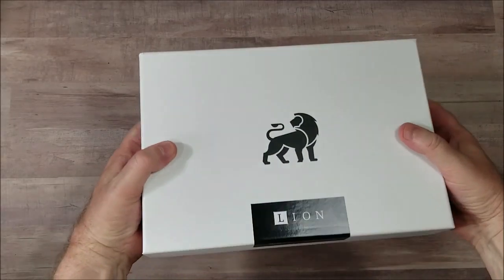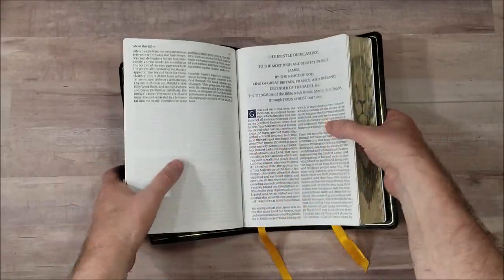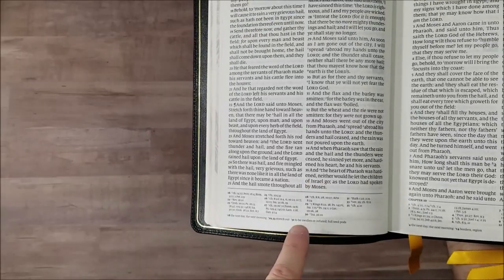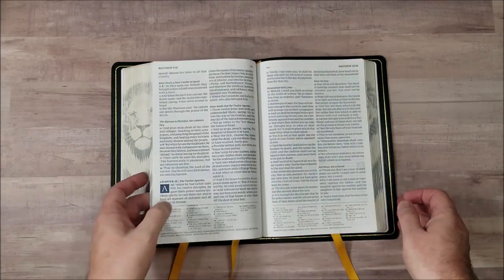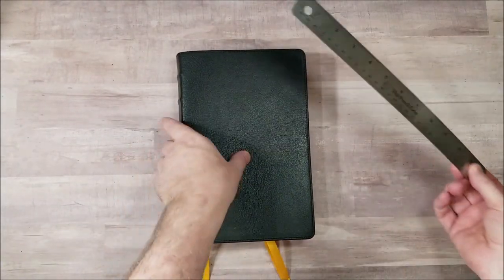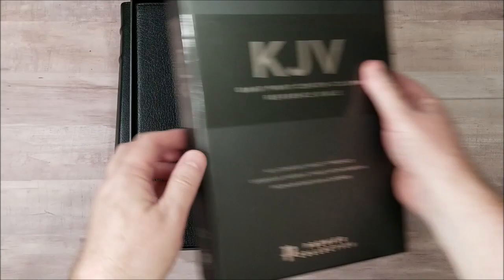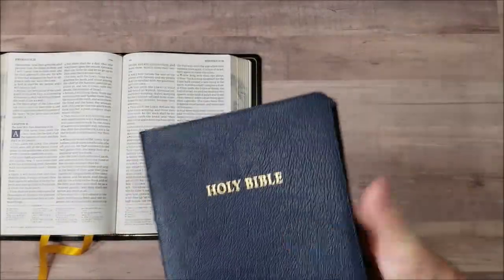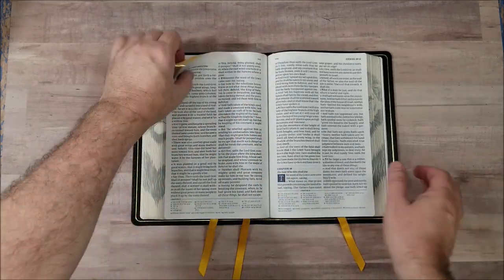Humble Lamb Lion KJV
A look at the Humble Lamb Lion KJV with artwork by Gustave Doré.

Humble Lamb provided this Bible in exchange for an honest review.